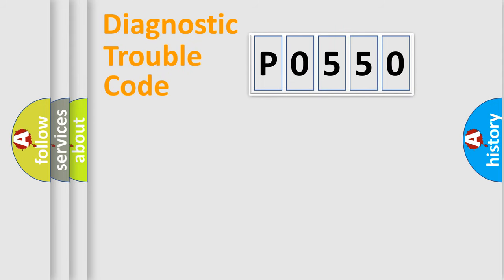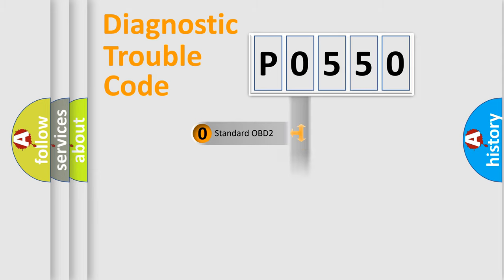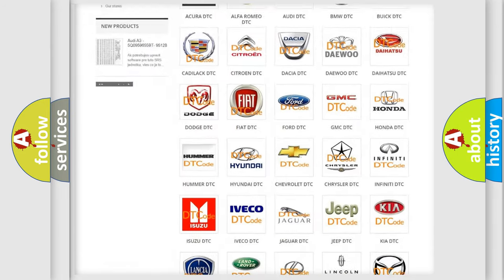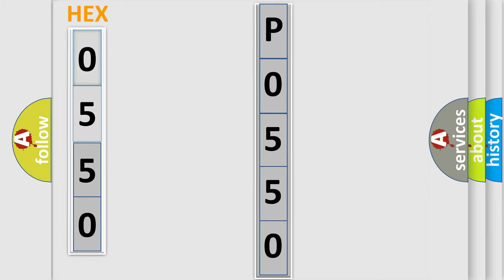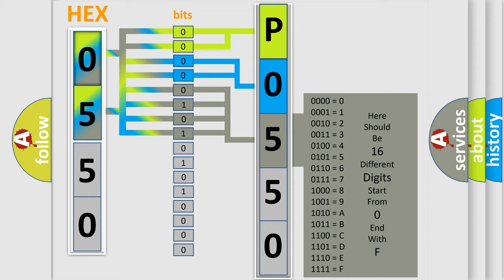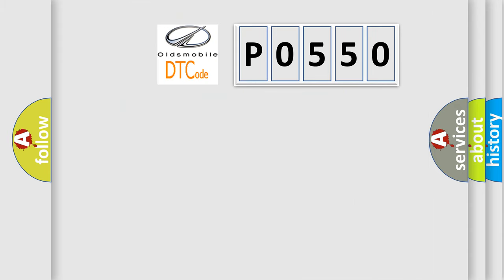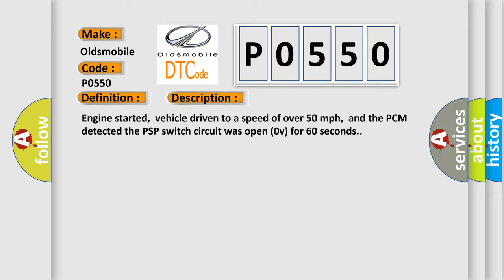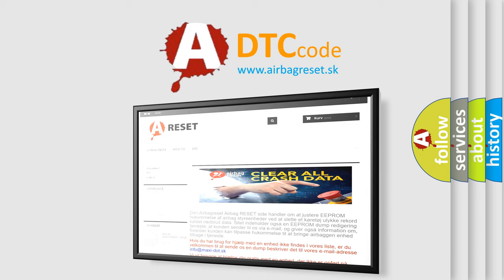DTC Oldsmobile P0550 Short Explanation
Contents:
0:21 Basic DTC analysis according to OBD2 protocol standard.
1:48 Insight into programming
2:58 A diagnostically understandable description of the Diagnostic Trouble Code
3:05 Basic error definition

Make
Oldsmobile
Code
P0550
Definition
Power Steering Switch Circuit Low Input
Description
Engine started,  vehicle driven to a speed of over 50 mph,  and the PCM detected the PSP switch circuit was open 0v for 60 seconds
Cause
PSP switch signal circuit is open or shorted to groundPSP switch power circuit is open test CRUISE fuse in R or CTRACP sensor is damaged sticking open or has failedPCM has failed